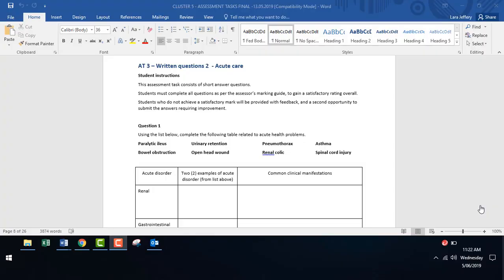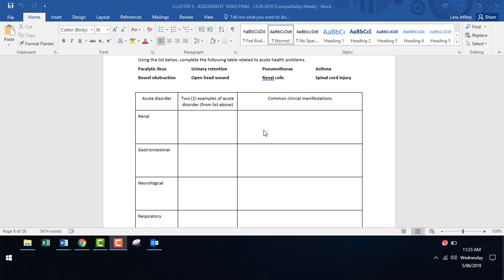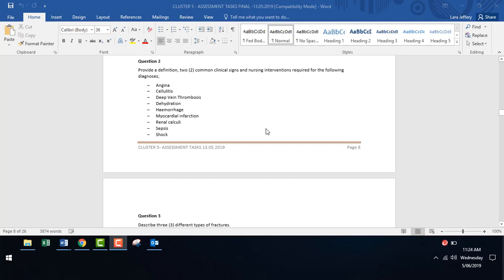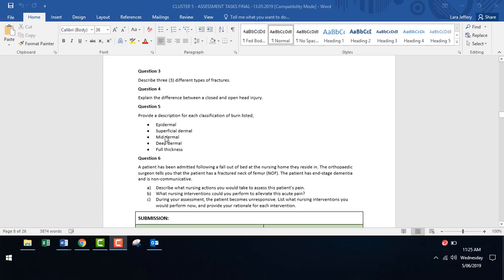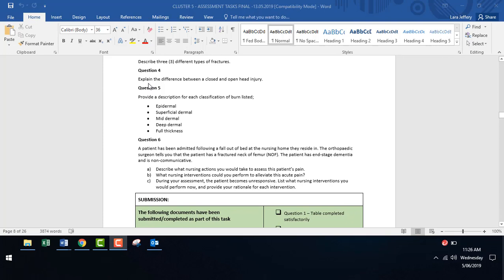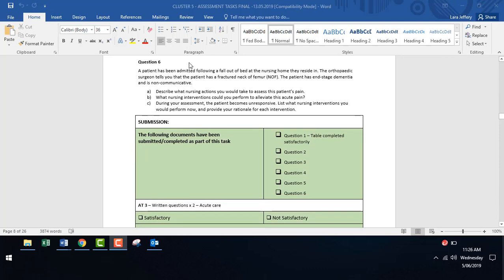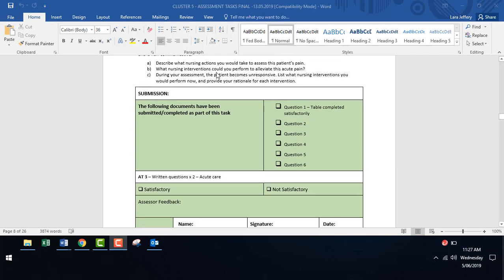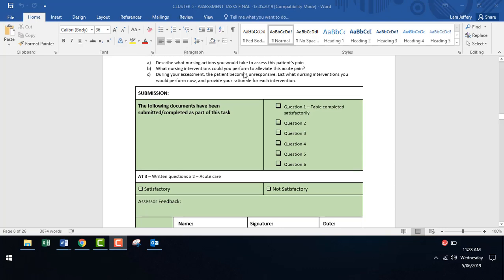Cluster 5 AT 3